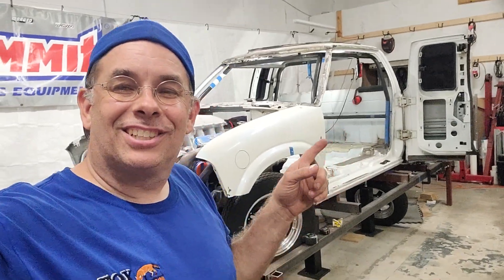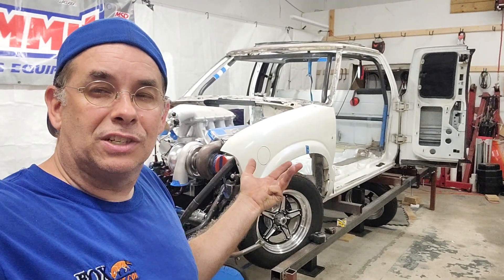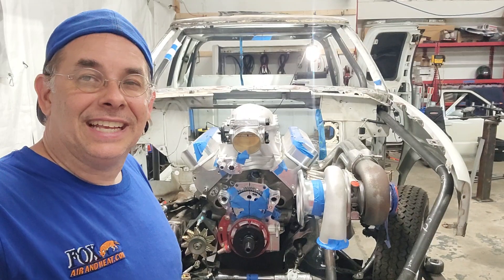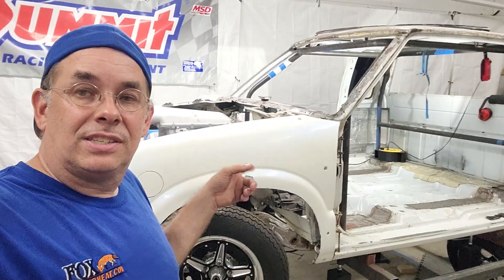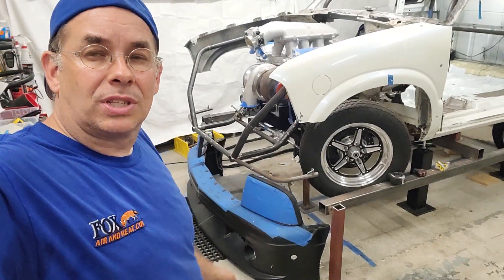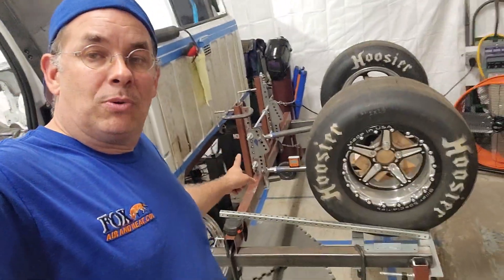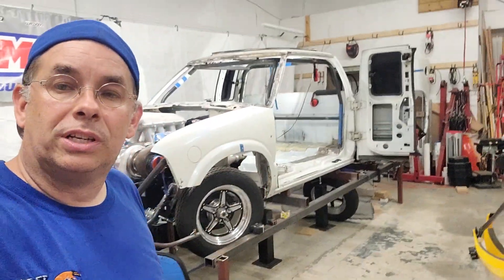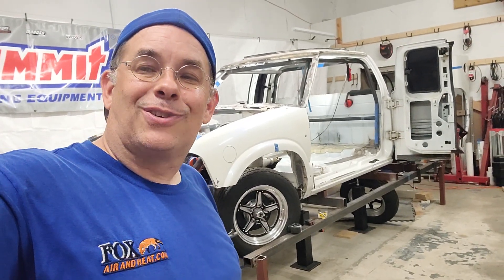2200HP No Prep Small Tire Truck on a BUDGET???? No way!!!! Check it out!!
2200HP No Prep Small Tire Truck on a BUDGET? No way! Check it out!!